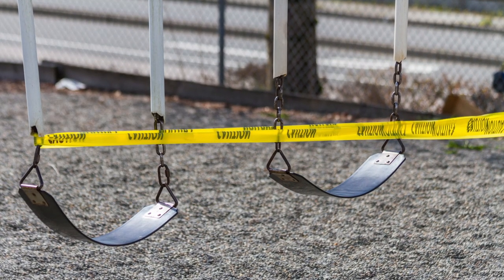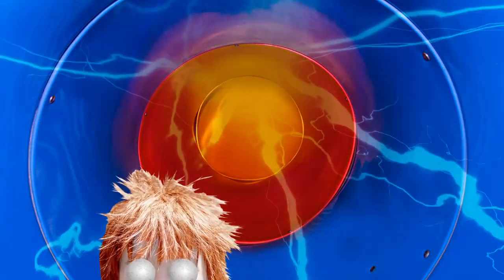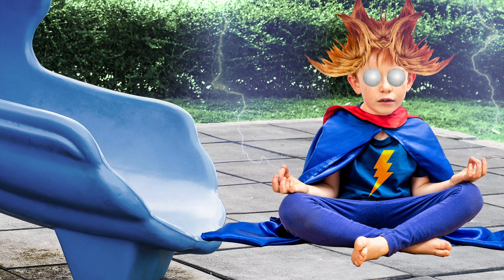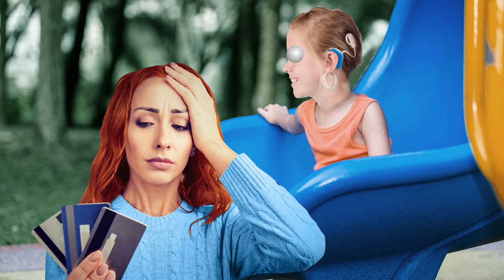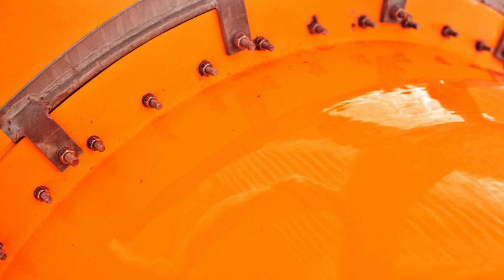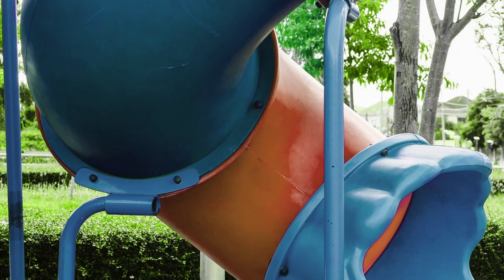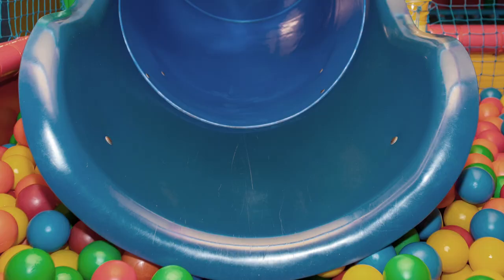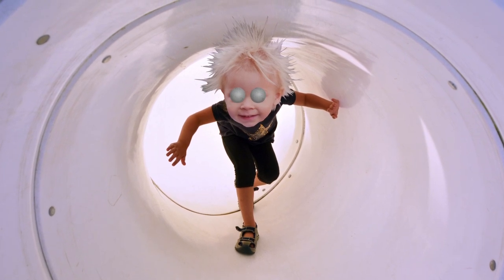Why plastic slides won’t stop shocking the crap out of children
It would be very easy to make slides that aren't barraging kids with shocks, but the flaw persists.